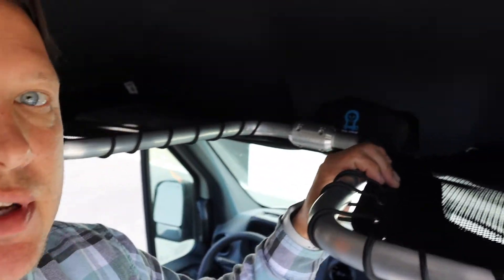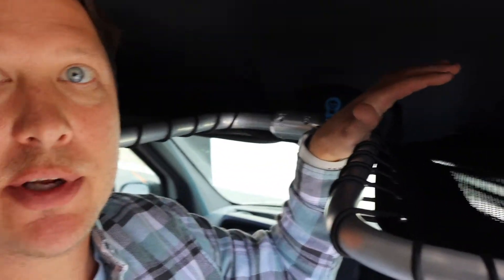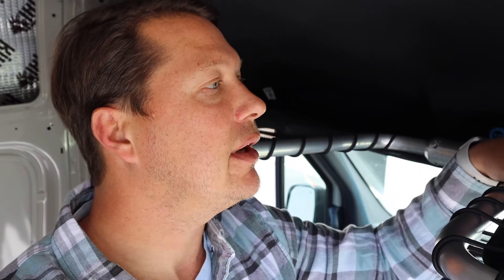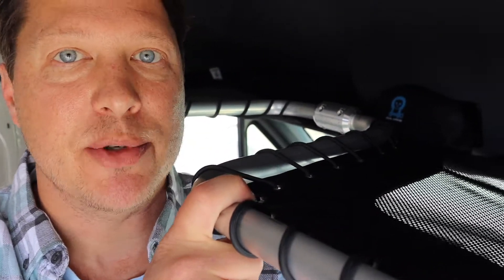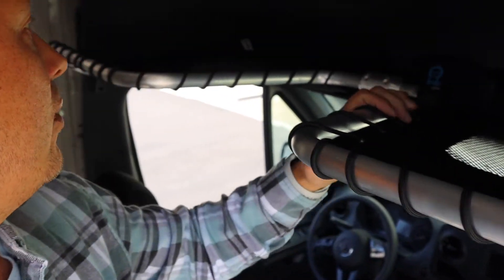The Gear Loft for Sprinter Vans- Review by Van Land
Check out our review of the Gear Loft by Radius Outfitters. We install this unit into a 2020 Sprinter and give you an explanation of our favorite features, including what makes the Gear Loft unique among its competitors.